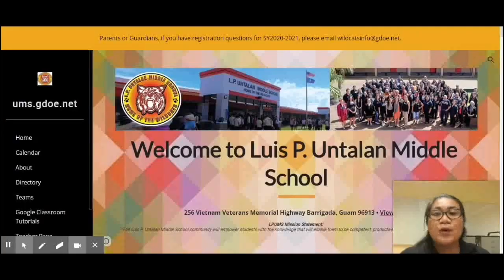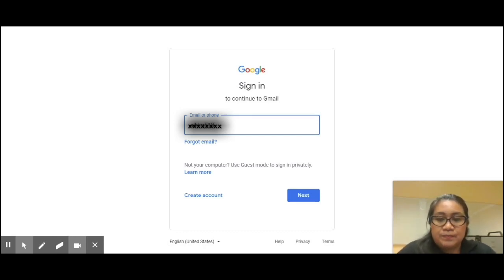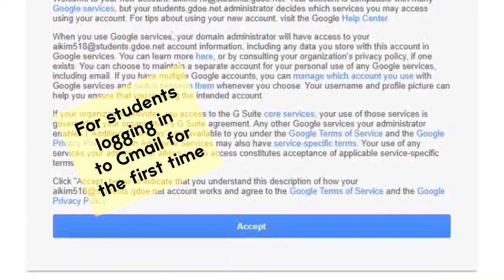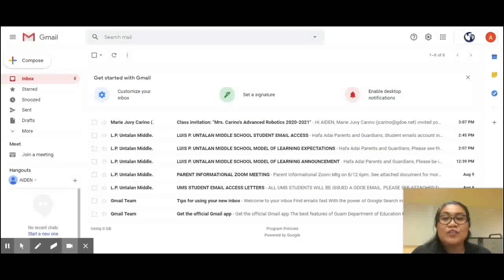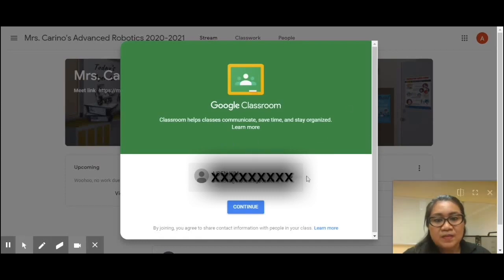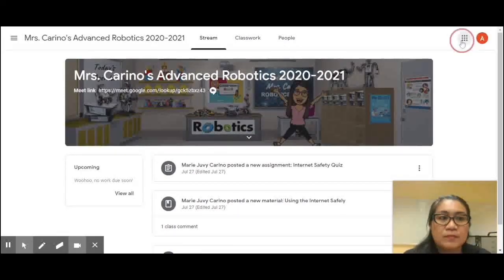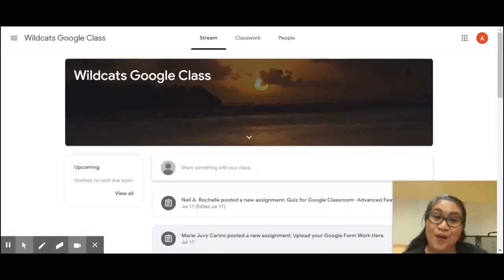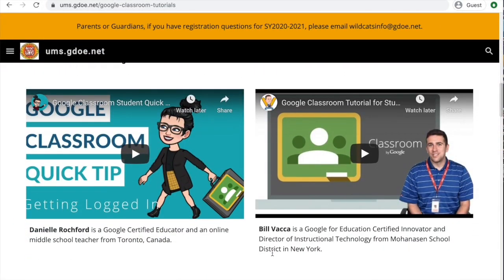LPUMS GDOE Student Email Tutorial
Ms. Rozalyn Pama helps students sign into their Guam Department of Education email and join a Google Classroom class. Ms. Pama is a teacher from Luis P. Untalan Middle School.